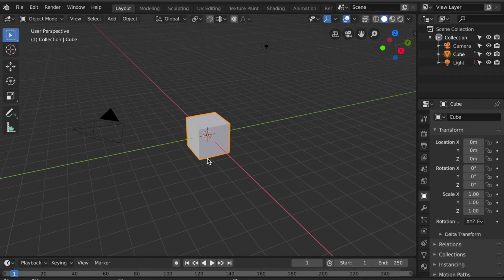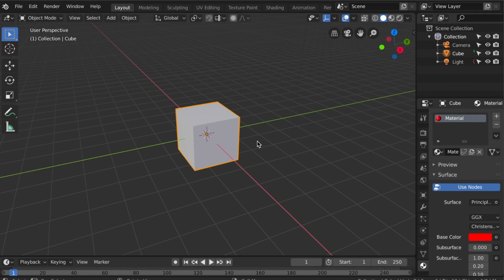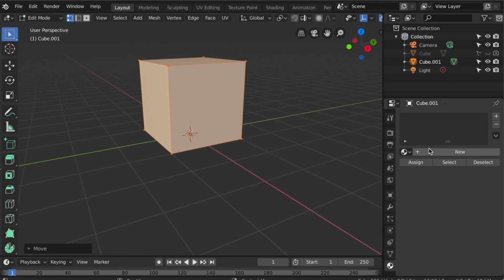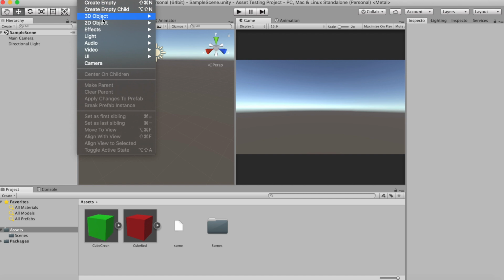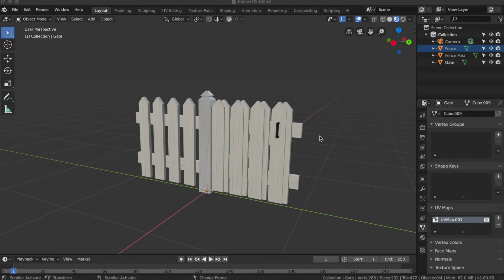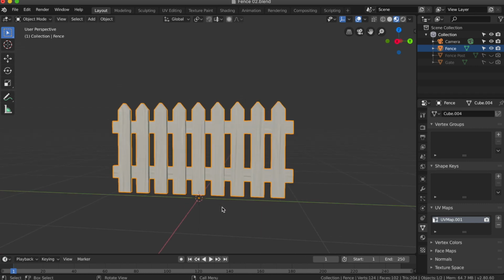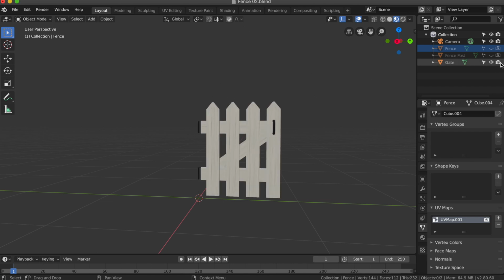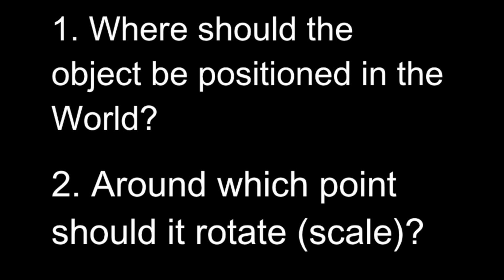Game Asset Creation Tips & Tricks - Part 1: Origin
This video is part of a video series with tips & tricks for creating game assets. The topic of this tutorial is the origin of 3d-objects. I will explain in detail why the origin of a game asset actually matters and how its position can affect an asset. I also will show different cases where the origin is placed in different spots.

Amazon US 🇺🇸

Amazon ES 🇪🇸

Amazon UK 🇬🇧

Amazon DE 🇩🇪